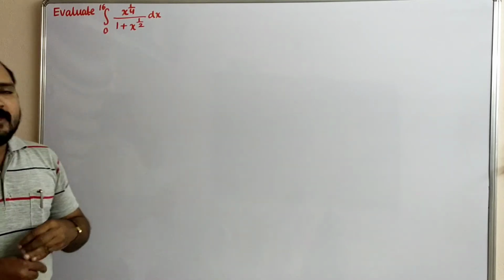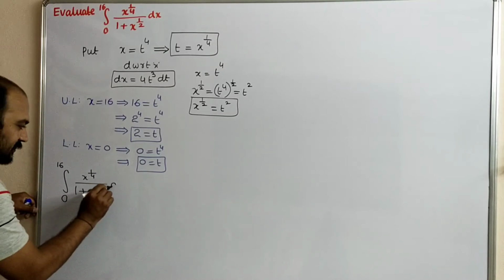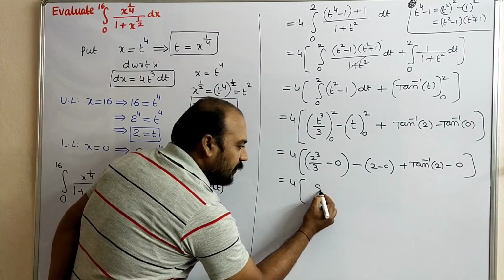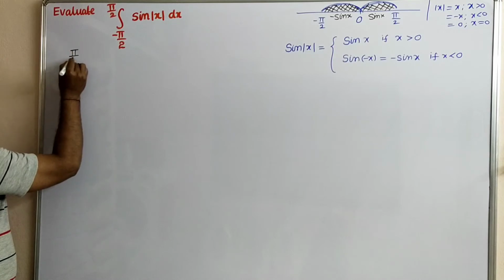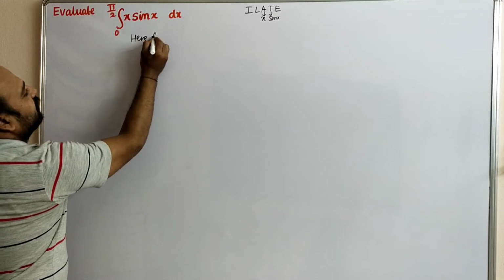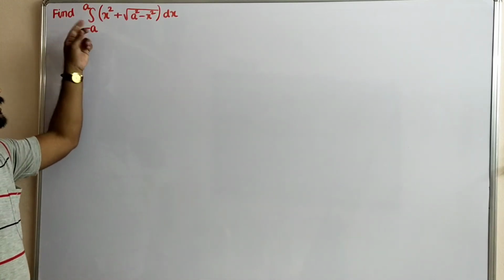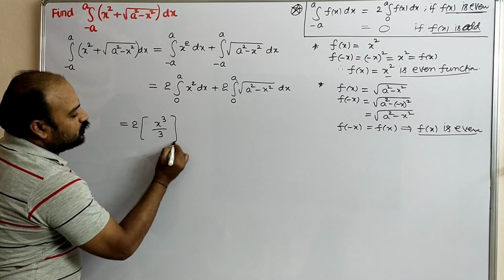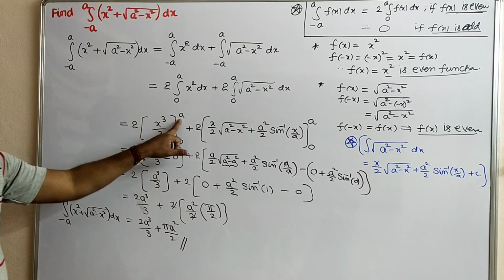Definite Integration#Cbse 12th Ncert 10+2 solutions# Video Lecture-11 Examples&Solutions#